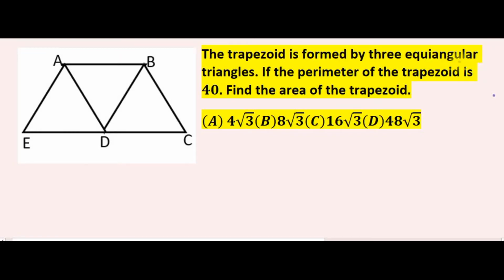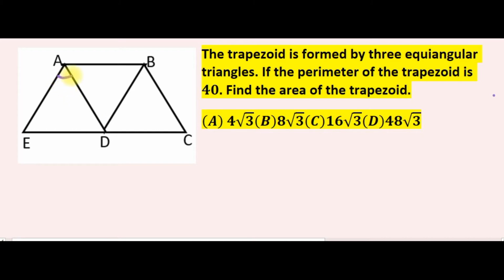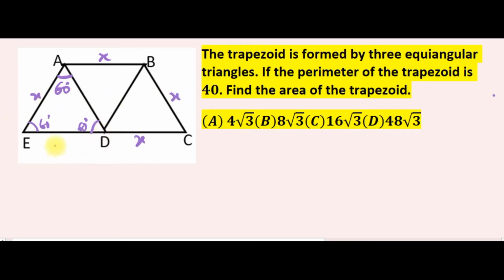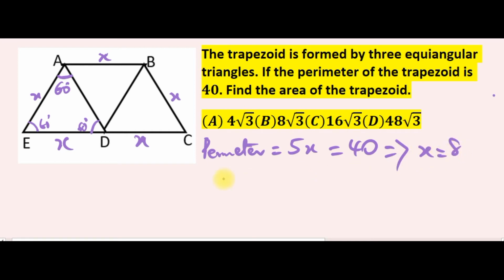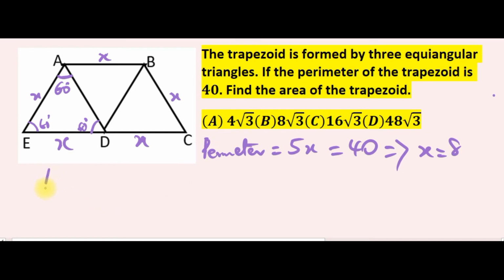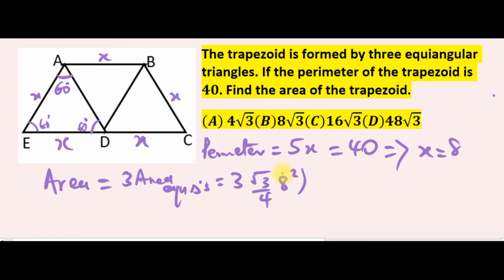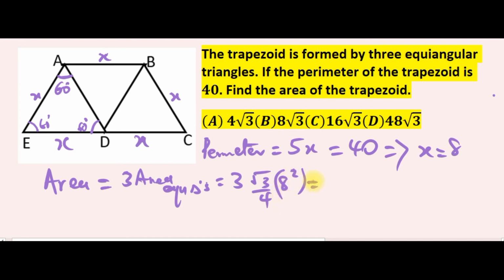Quadrilateral exam ques 5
Exam question and step by step solution